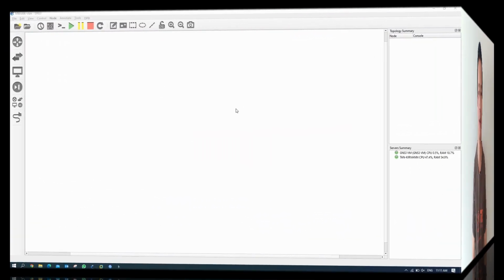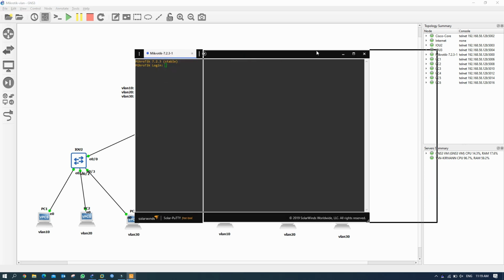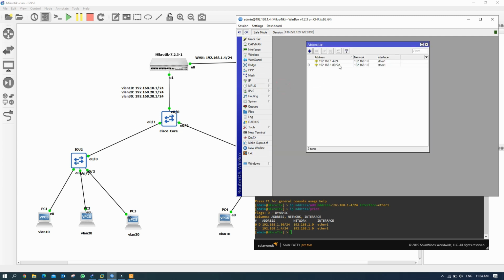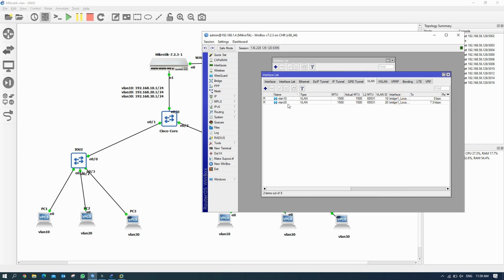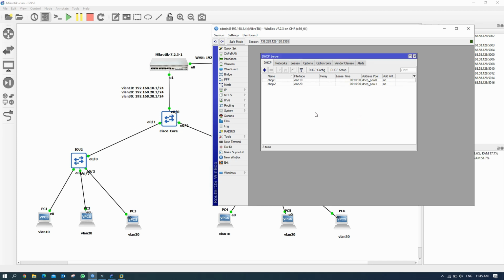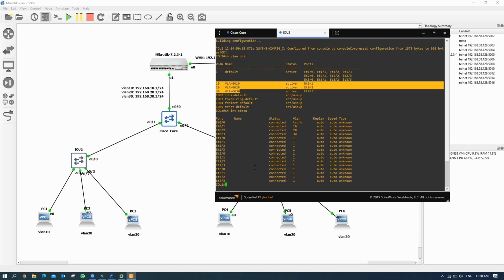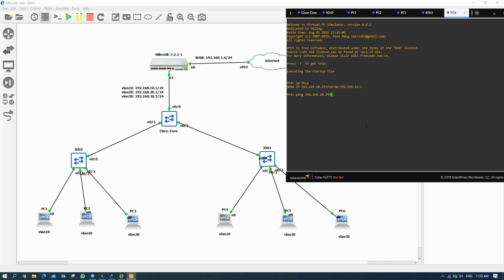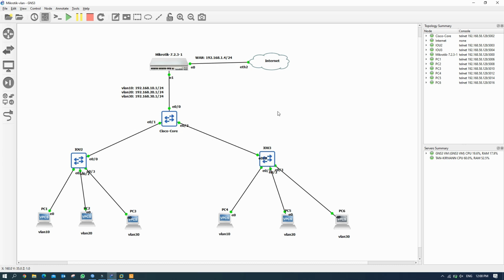Mikrotik Router VLAN configuration with Cisco Switch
In this video we will learn how to configure Mikrotik Router with cisco switch on multiple vlan network. Also we can say Mikrotik router on a stick with cisco core switch.